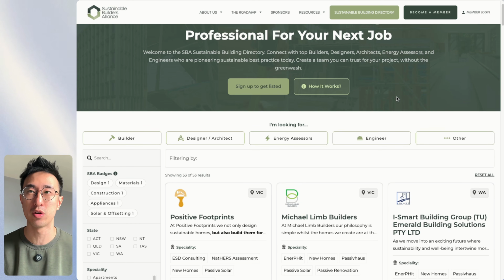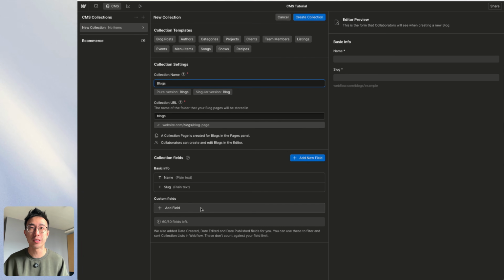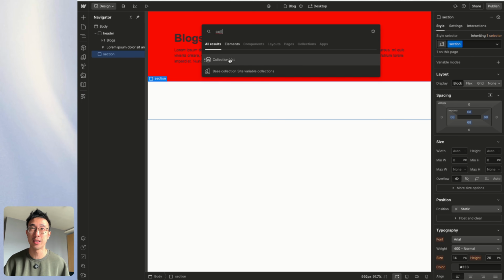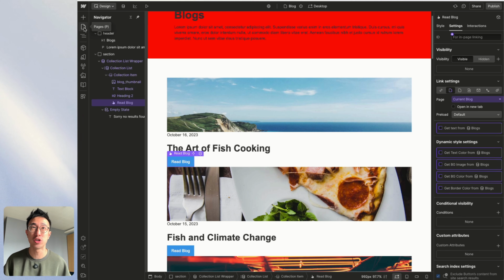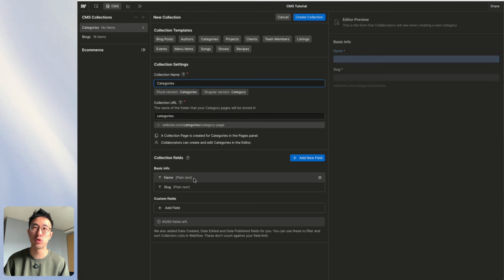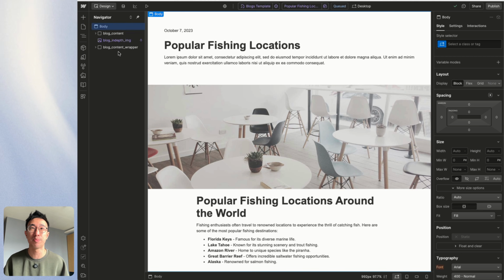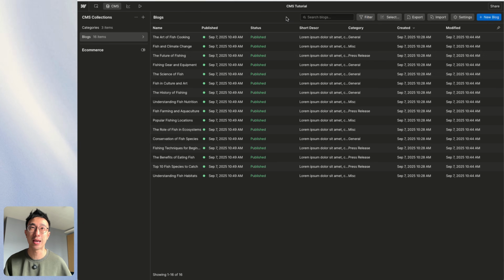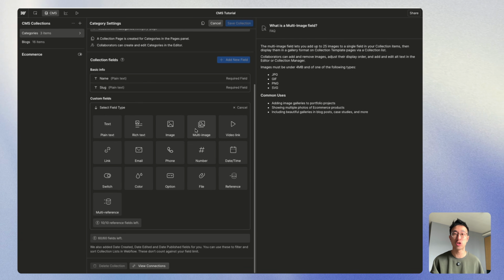How to Build a Custom Webflow CMS Blog (Full Tutorial 2026)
Learn how to build a fully dynamic CMS blog in Webflow with this complete 2026 tutorial. In this step-by-step guide, I walk you through everything you need to know about setting up a blog in Webflow using the CMS.

👉 Enrol in my Webflow Course (where I'll teach you everything I know, including the CMS)

⏳ Timestamps:
00:00 Intro
00:15 Example Websites (CMS Builds)
02:44 Starting in Webflow (Blog Page)
03:42 Adding CMS Collection (Blog)
05:10 CMS Custom Fields
07:40 Generating | Adding CMS Items
09:20 Adding CMS List to Canvas
10:35 Connecting CMS dadtabase to list
11:38 Styling Collection List
15:00 Dynamic CMS Page (CMS Indepth)
17:58 Adding Categories CMS Collection
19:15 Understanding CMS Status
20:50 Adding CMS Reference Field (Categories)
22:33 Adding Read More Collection & Filter + Sort
25:20 Adding CMS Pagnation
27:50 Referencing CMS collection (Category)
29:25 Summary & Example Walkthrough
30:25 My Webflow Course (Covers CMS)

Whether you are a beginner learning Webflow for the first time or a freelancer looking to build professional blogs for clients, this tutorial covers the exact process to create a modern, responsive, and SEO-friendly blog without writing code. You’ll see how to connect CMS fields, structure your blog layout, and design a scalable system for future content.

By the end of this video you will know how to:
– Create a CMS collection for blog posts
– Design a dynamic blog template in Webflow
– Add and connect CMS fields to display your content
– Publish and manage blog posts in Webflow
– Optimize your blog for SEO and growth in 2025

This Webflow CMS blog tutorial is perfect for freelancers, designers, developers, or anyone who wants to create a custom blog without relying on WordPress or plugins. If you want to level up your Webflow skills and build dynamic websites that scale, this is the video for you.